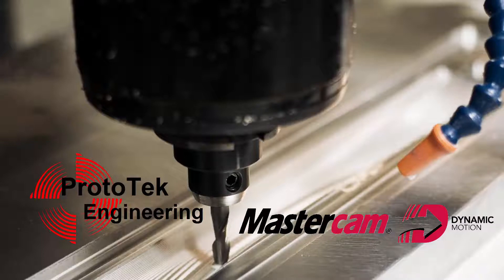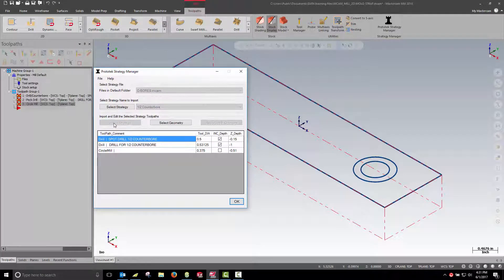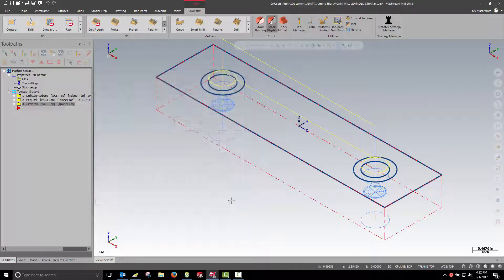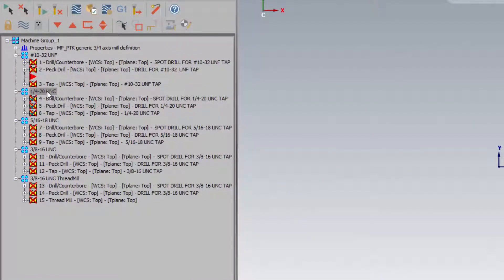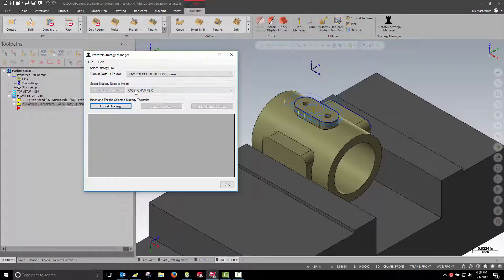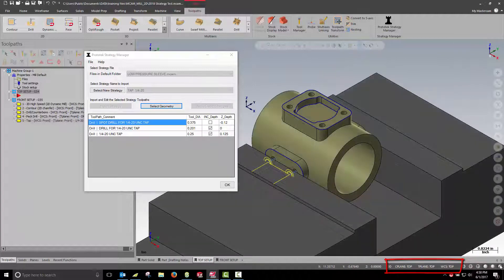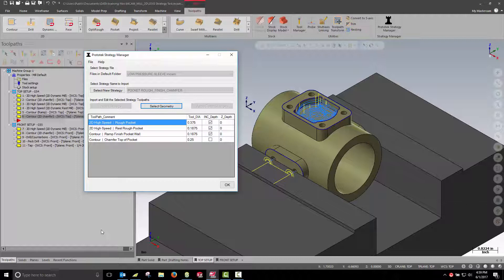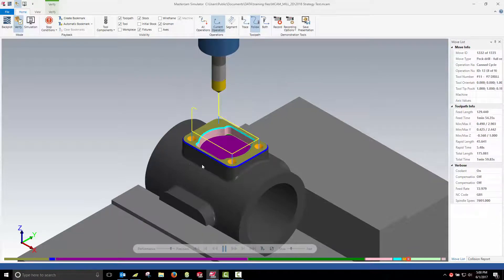Strategy Manager 2018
Process jobs faster and more accurately with the Prototek Engineering Strategy Manger for Mastercam 2018